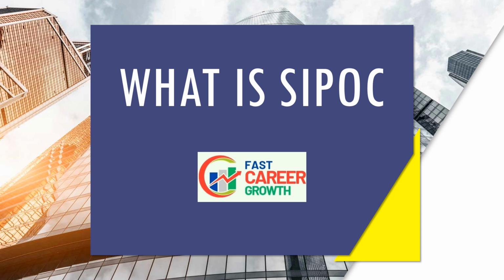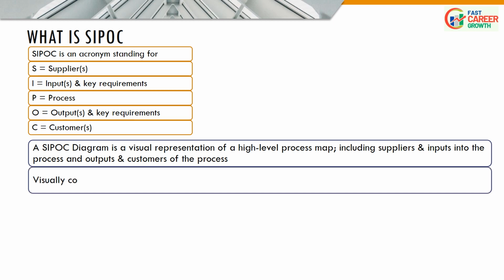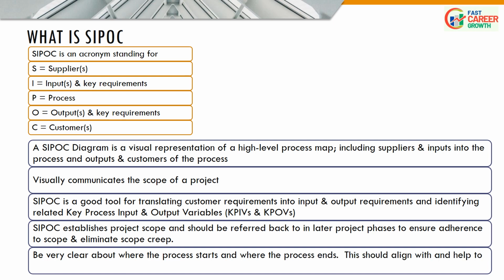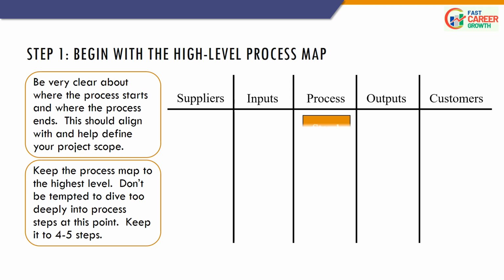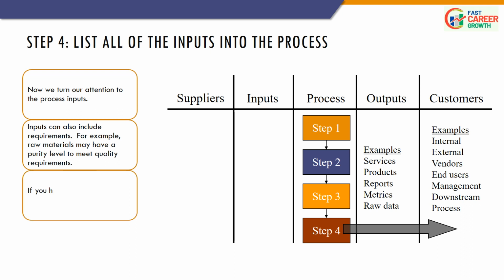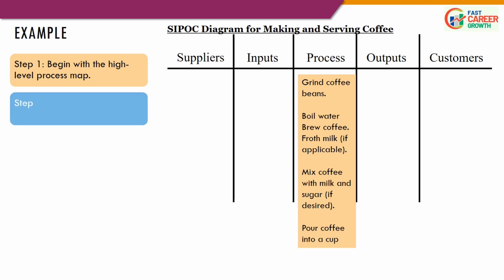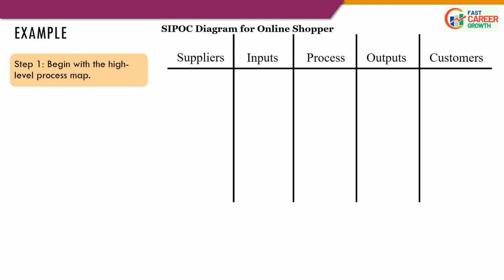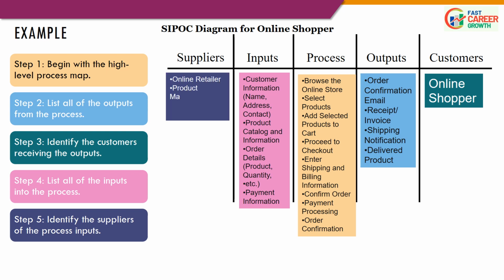What is SIPOC ll Supplier,Input,Process,Output,Customer matrix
"Mastering SIPOC for Career Triumphs" 📊

Description:

🚀 Ready to supercharge your career? Dive into our latest training video: "Mastering SIPOC for Career Triumphs"! 🚀 Learn the art and science of Supplier, Input, Process, Output, and Customers (SIPOC) to propel your career growth to new heights!

SIPOC

🔍 What's Inside:
- Demystifying SIPOC: A Step-by-Step Guide
- Leveraging Suppliers for Success
- Optimizing Inputs for Maximum Impact
- Streamlining Processes for Efficiency
- Delivering Outputs that Wow
- Understanding and Satisfying Your Customers

💼 Career Triumphs Await:
Equip yourself with the indispensable skills that top professionals use to streamline processes and enhance overall efficiency. Whether you're in project management, operations, or any field, mastering SIPOC is your key to unlocking unparalleled career success.

🎓 Who Should Watch:
- Project Managers
- Process Improvement Enthusiasts
- Operations Professionals
- Anyone Aiming for Career Excellence

Don't miss out on this career-changing opportunity! 🌟 Let's revolutionize your career together! 🚀

1. Mastering Lean Manufacturing Part-1
8 Deadly Waste

2. 36Key Lean Manufacturing Tools

4. Hoshin Kanri or Policy Deployment

5. Kaizen

6. OEE

7. What is short interval control

8. SMED

9. TOC - Theory of Constraints

10. TPM 8Pillars

11. TPM IMPLEMENT STEPS

12. Cycle Time

13. Seven QC Tool Part-1 . History of Quality

14. Statistical Concept of 7QC Tools

16. Check Sheet -7QC Tool

17. Stratification - 7QC Tool

18. Pareto Diagram -7QC Tool

19. Cause Effect Diagram -7QC Tool

20. Scatter Plot Diagram -7QC Tool

21. Histogram -7QC Tool

22.8Rules of SPC

23.
5S Lead Assessor Training Part-1

24
5S Lead Assessor Training Part-2

25
5S Lead Assessor Training Part-3

26
5S Lead Assessor Training Part-4

27
5S Lead Assessor Training Part-5

28
ISO45001:2018 Part-1

29
BALANCED SCORE CARD

30.
Critical To Quality

31
Project Charter

32
VoC: Voice of Customer